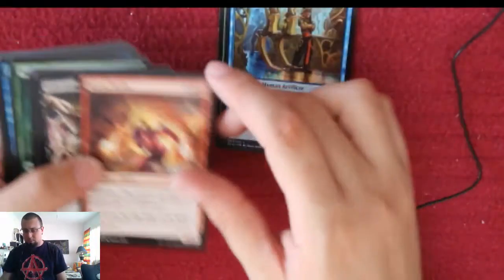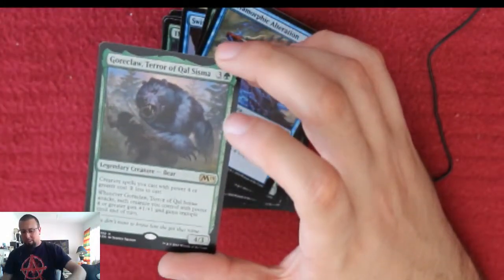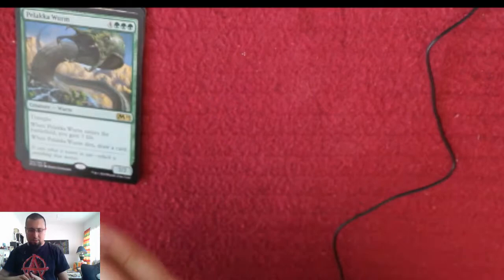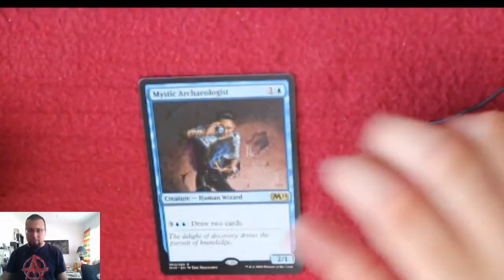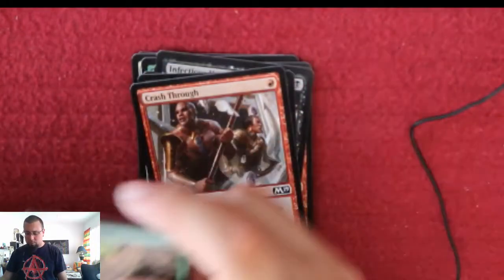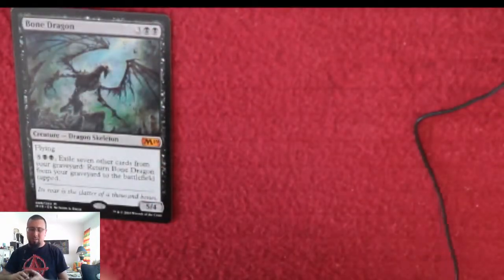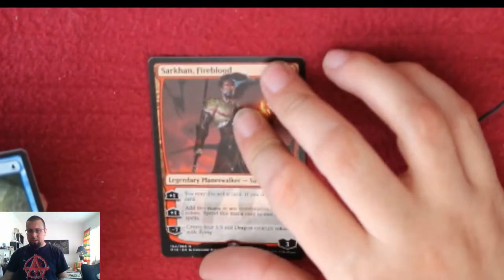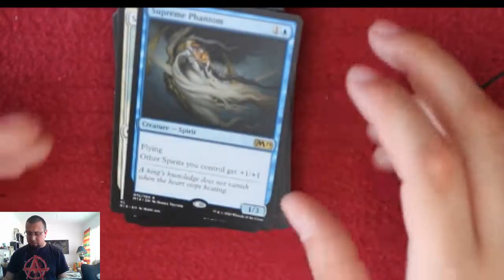Unbox Ep.1 Magic: the Gathering Core Set 19 Booster Box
Opening a full box of boosters, showing off the rares